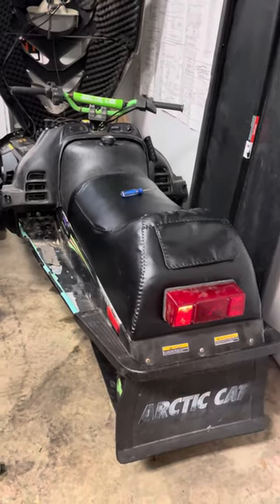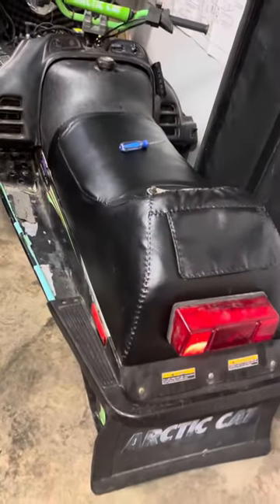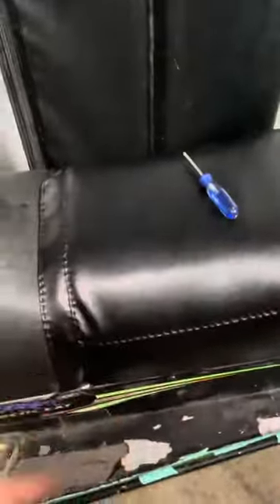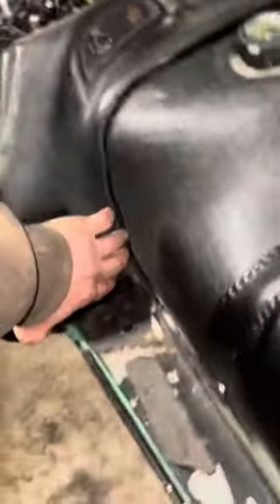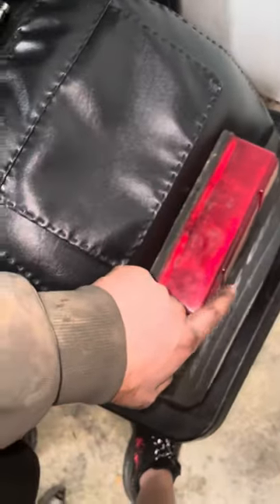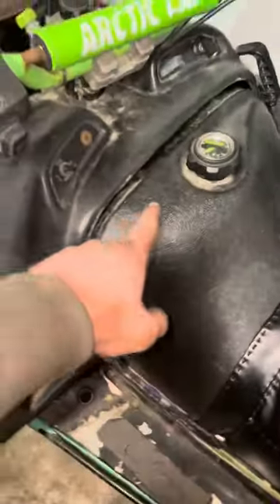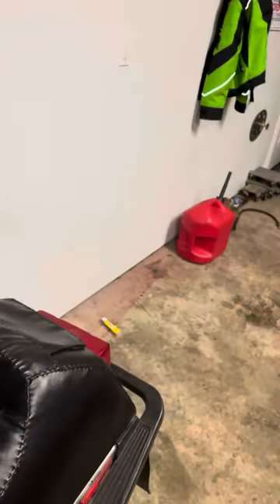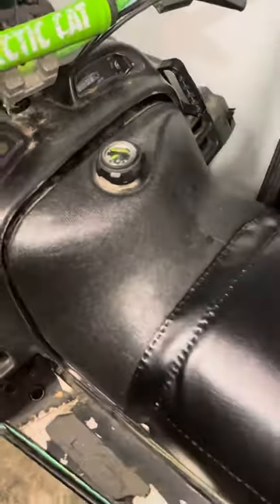Arctic Cat Cougar Seat/Tank Removal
Here’s a quick how-to video regarding removing your seat/tank assembly. Sled shown is a 1996 Arctic Cat Cougar 550. This video may help assist with other models and there may be one more bolt on either side (just below the hood) depending on the model.